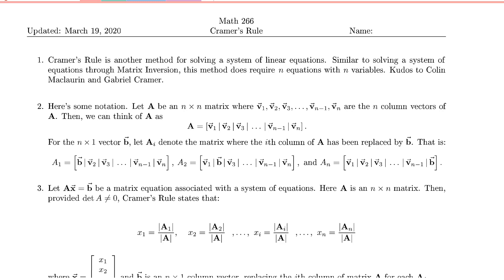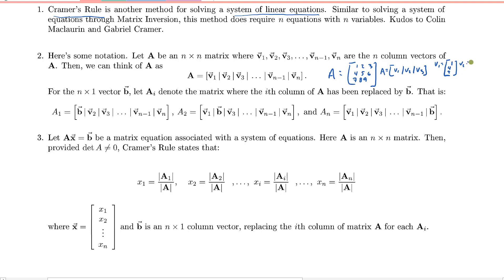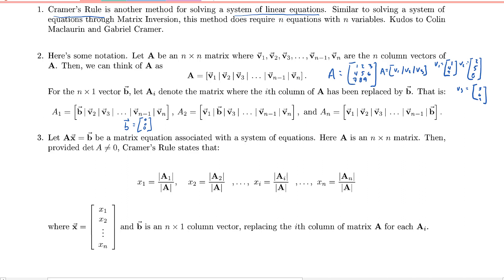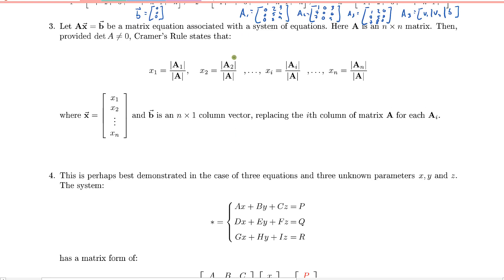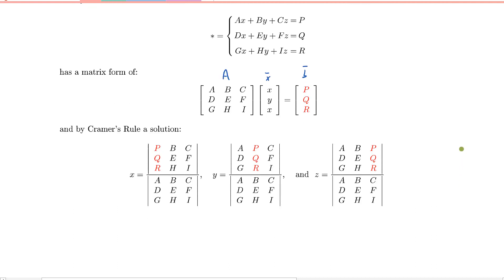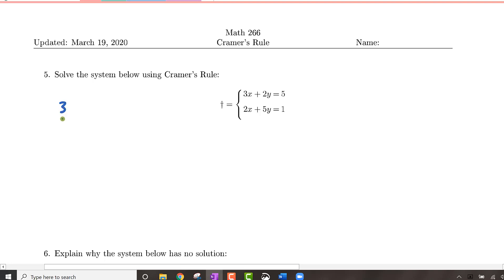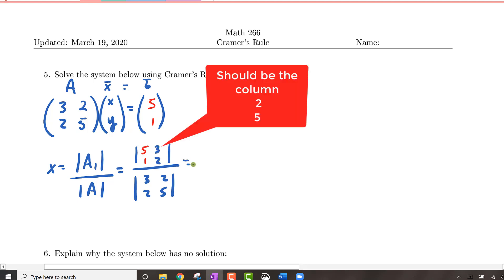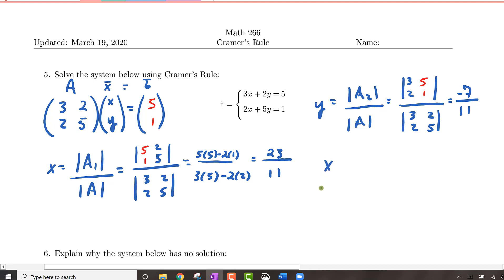Introduction to Cramer's Rule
Cramer's Method